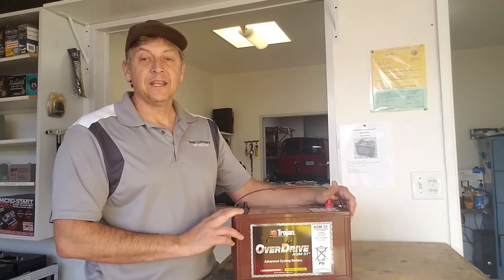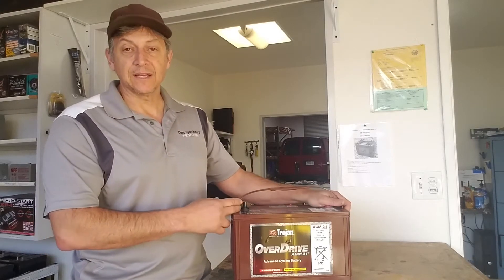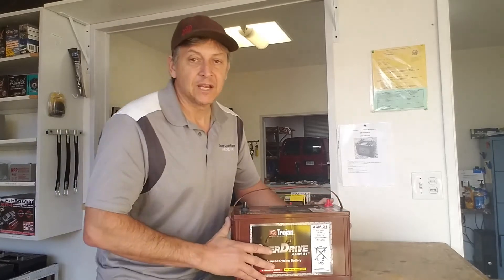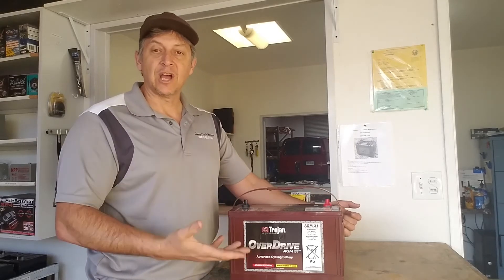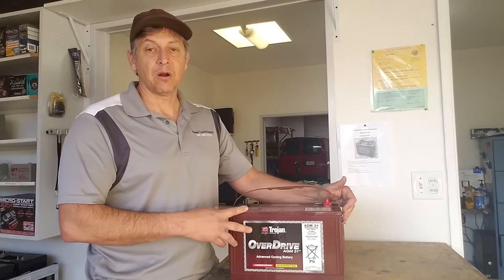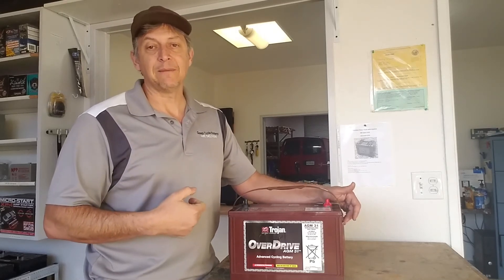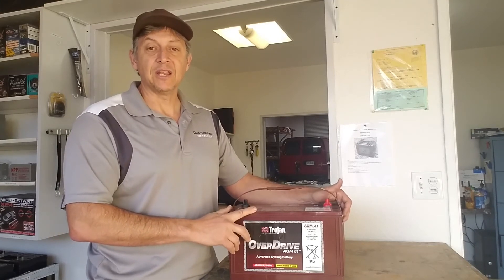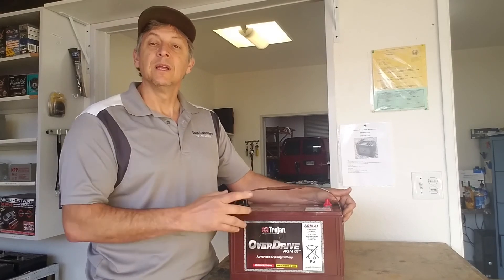Trojan GEM Car Battery - Trojan Overdrive AGM 31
The Trojan Overdrive AGM 31 for Gem Car application.
The early model Gem Cars (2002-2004) can accept the Trojan Overdrive AGM 31 because it has high cycling ability.
The 72 Volt Gem Car requires six 12 V deep cycle batteries and must be charged daily. Never let  your Gem Car batteries be dormant, the Gem Car will drain them within a week or two.
The Overdrive must be charged with an AGM charge setting. Later
model Gem Cars are equipped with Gel deep cycle batteries. Gel and AGM are not the same!

Note - Trojan Overdrive AGM for GEM Car has been replaced with Leoch LPG12-100 Gel deep cycle battery size 31